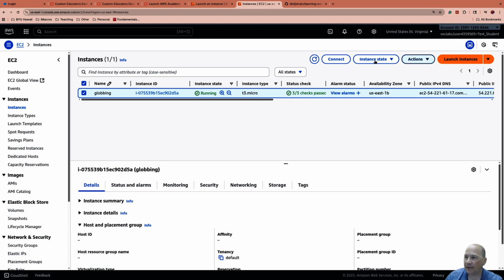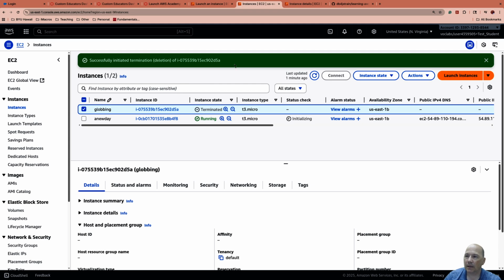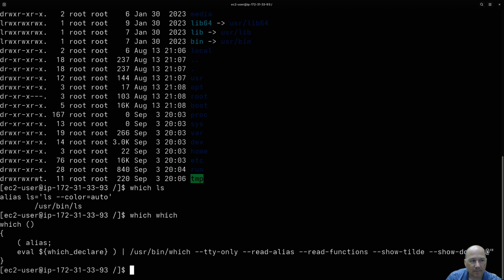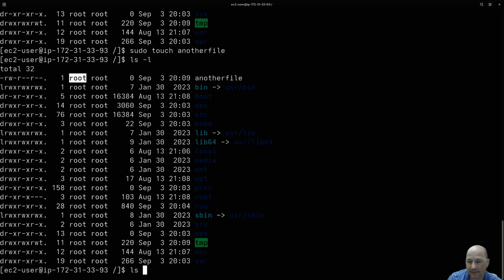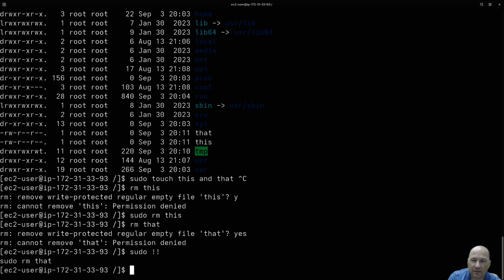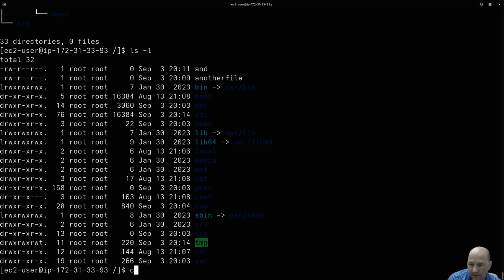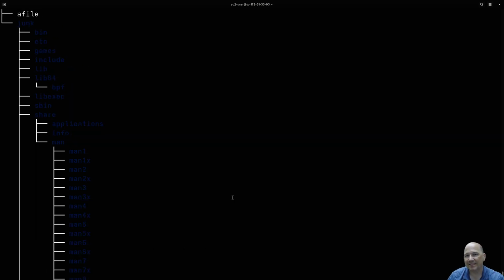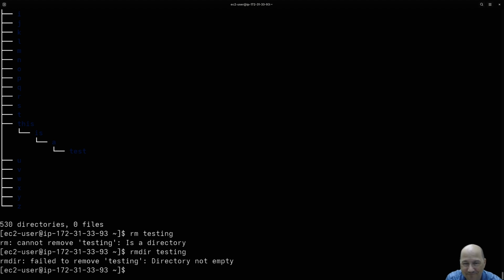2025 Linux Admin - Directories and File Management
In this Linux terminal session, I explore various system commands for working with files, directories, and package management. From creating and deleting files with touch and rm, to using tree for directory visualization, and even generating hundreds of folders at once, this walkthrough is packed with practical command-line skills.

What you’ll learn in this video:
Navigation basics (pwd, cd)
File creation and deletion (touch, rm, sudo rm)
Installing and using tree (yum install tree)
Copying and moving directories (cp -pr, mv)
Exploring /usr/local and duplicating directories
Creating nested directories with mkdir and mkdir -p
Using brace expansion to generate many folders quickly ({a..z}, {1..500})
Removing directories (rmdir, rm -rf)
Viewing command locations with which
Understanding permissions with sudo

This is an excellent video for anyone practicing the basics of Linux system administration, especially if you’re studying for Linux+, LPIC-1, or Red Hat-based certification paths.

 By following along, you’ll learn how to:
 Create, copy, and move files/directories
 Manage permissions with sudo
 Install and use tree for structure visualization
 Automate directory creation with brace expansion
 Clean up with safe deletion methods

history
    1  clear
    2  pwd
    3  cd /
    4  pwd
    5  ls
    6  ls -l
    7  ls -ltrah
    8  which ls
    9  which which
   10  which cd
   11  whoami
   12  whomomlikes
   13  who mom likes
   14  who dad likes
   15  pwd
   16  cd ~
   17  pwd
   18  touch afile
   19  ls
   20  cd /
   21  touch anotherfile
   22  ls -l
   23  sudo touch anotherfile
   24  ls -l
   25  ls -l ~
   26  tough this and that
   27  touch this and that
   28  sudo touch this and that
   29  ls -l
   30  rm this
   31  sudo rm this
   32  rm that
   33  sudo rm that
   34  man sudo
   35  tree
   36  yum install tree
   37  sudo yum install tree
   38  tree
   39  tree /usr/local/
   40  ls -l
   41  cd ~
   42  pwd
   43  mkdir userlocal
   44  ls
   45  cd userlocal/
   46  ls
   47  cp -pr /usr/local/* .
   48  ls
   49  tree
   50  cd ..
   51  ls
   52  tree
   53  mv userlocal/ junk
   54  ls -l
   55  tree
   56   pwd
   57  mkdir testing
   58  cd testing/
   59  mkdir this/is/a/test
   60  ls
   61  mkdir -p this/is/a/test
   62  ls
   63  tree
   64  mkdir {a,b,c,d,e,f,g}
   65  ls
   66  mkdir {h..z}
   67  ls
   68  mkdir {1..500}
   69  ls
   70  cd ..
   71  tree testing
   72  rm testing
   73  rmdir testing
   74  rm -rf testing
   75  history